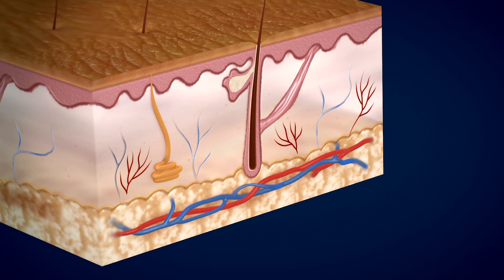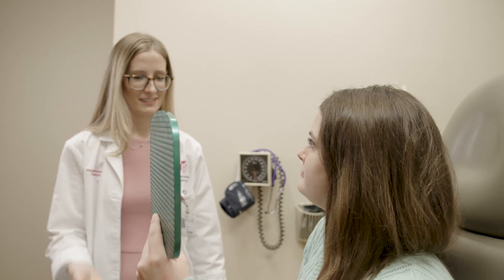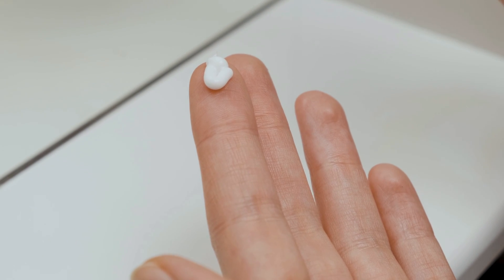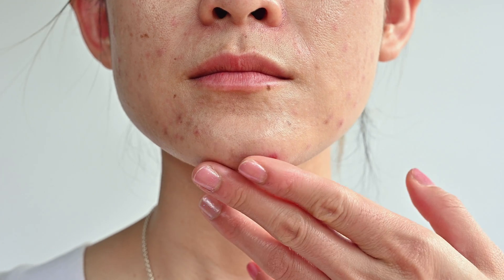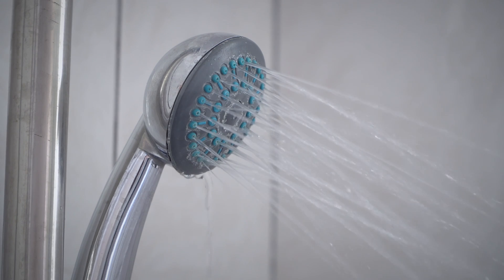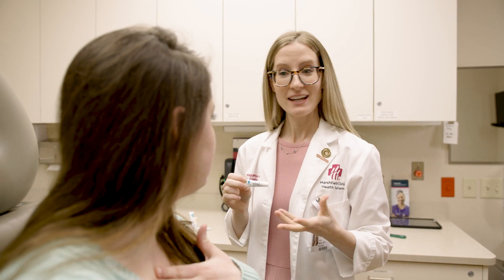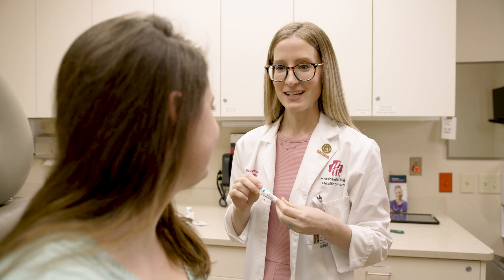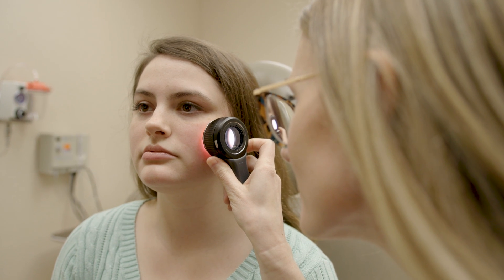Acne Treatment and Popping Your Pimples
Acne is a common skin condition that impacts teens, but it can also impact adults. Dr. Maggie Moses, dermatologist with Marshfield Clinic Health System, provides some tips and tricks for treating acne.

00:00 What is acne?
00:25 What is Propionibacterium acne?
00:40 Do hormones play a role in acne?
00:59 Can women get acne as they get older?
01:07: Treating acne with benzoyl peroxide
01:38 Treating acne with retinoids
02:09 Treating acne with hydrocolloid patch
02:27 Should you pop your pimples?
02:53 What should you do about back acne?
03:25 Treating acne with alcohol toners or pads
03:54 Treating acne with scrubs
04:06 When should you see a dermatologist for acne?
04:29 Acne treatments for pregnant patients